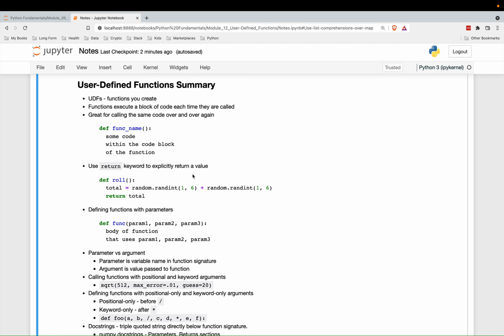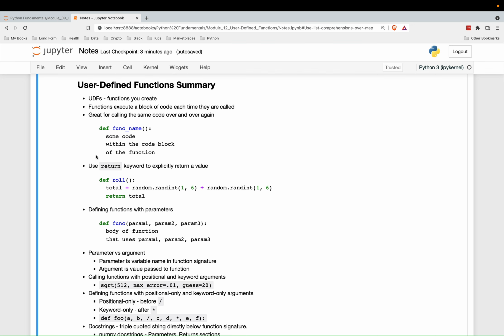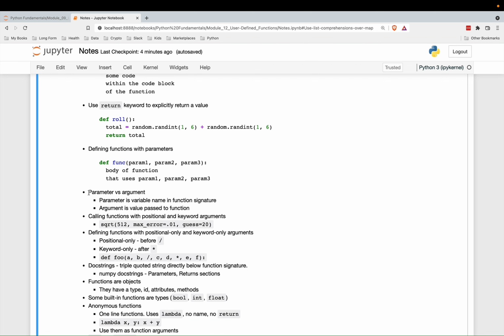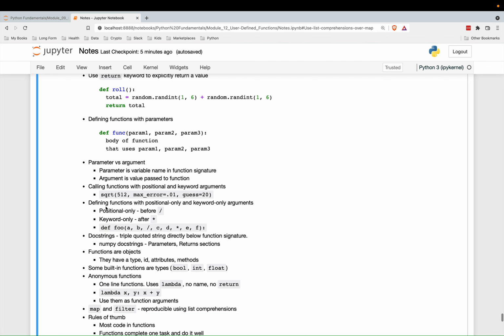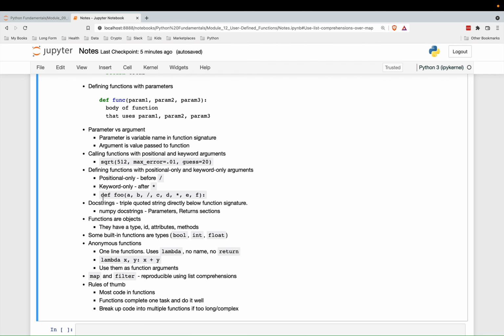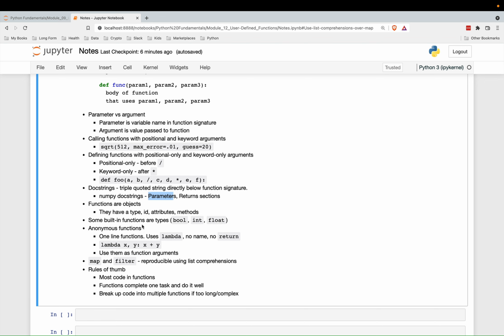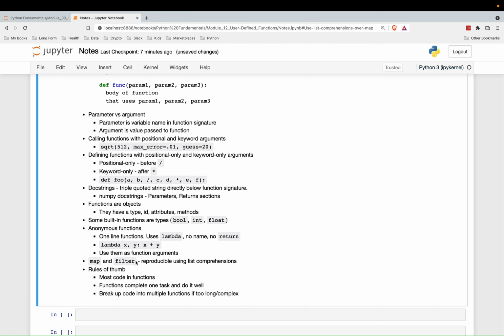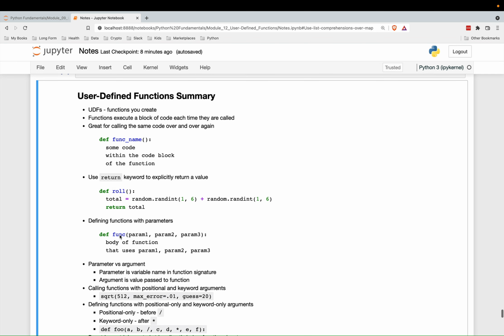24 User Defined Functions Summary